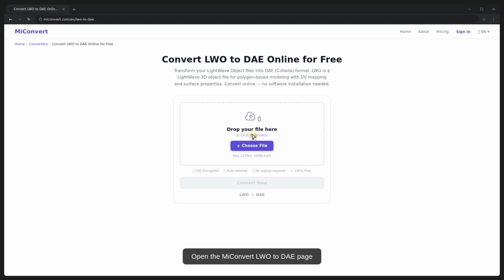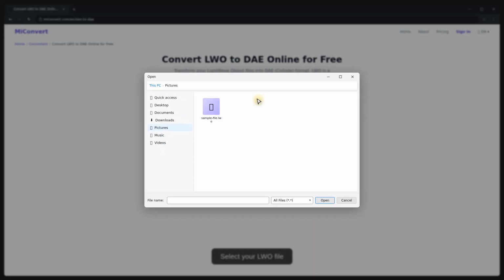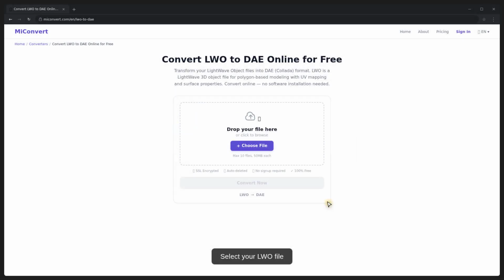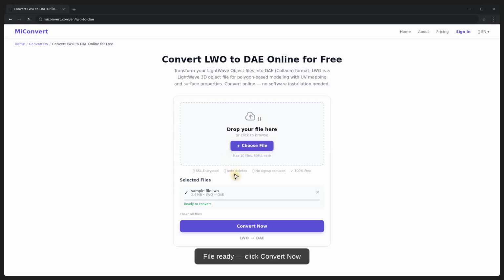Free Online Tutorial: Convert LWO Format to DAE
Learn how to change LWO to DAE online incredibly simply and quickly. This tool maintains 100% of your original file's quality.

⏳ Timestamps:
0:00 - Why convert LWO to DAE?
0:06 - Searching for the tool on your browser
0:14 - Entering the main interface of MiConvert
0:20 - Selecting and uploading your LWO file
0:28 - Clicking the Convert button
0:35 - Waiting for the system to process for a few seconds
0:41 - Downloading the complete DAE format file
0:48 - Conclusion